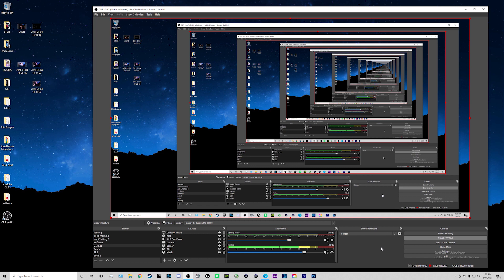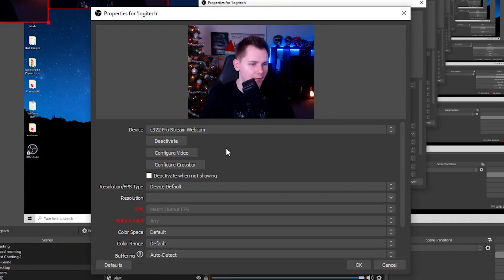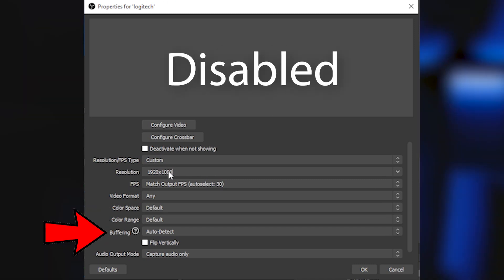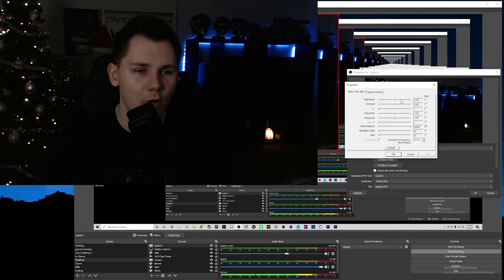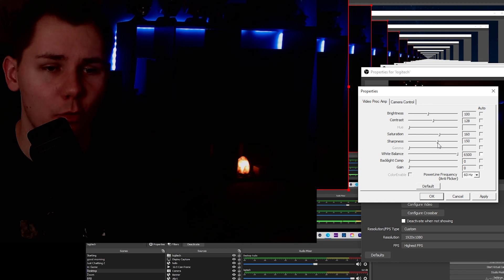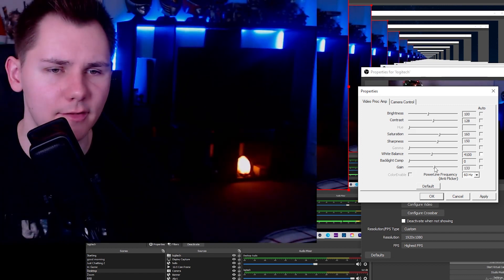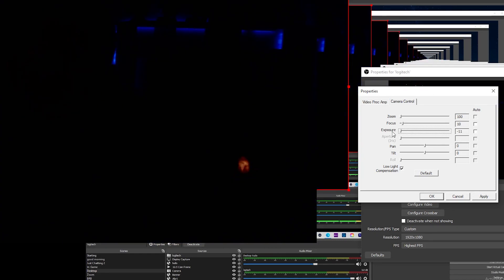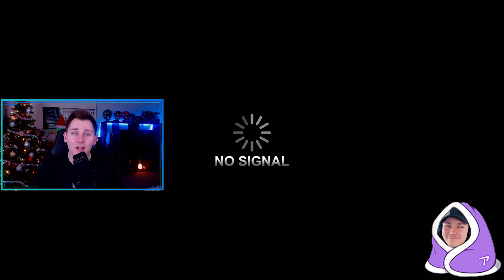BEST Webcam Settings For Twitch Streaming 2021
In this video, I'll show you the best webcam settings for Twitch streaming in 2021! These settings will work for any webcam like the Logitech C920!

These settings will turn your webcam quality up SO MUCH! You might not need to buy that DSLR now!

Camera Stand
Mic Arm
Capture Card

Chapters
0:00 Intro
0:50 Lighting Overview
2:39 Webcam Settings
6:20 Outro